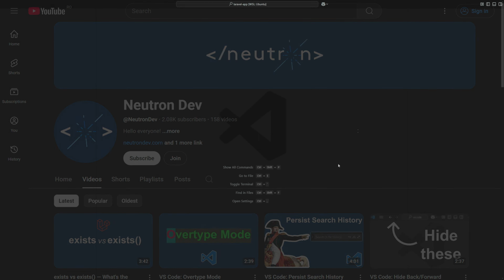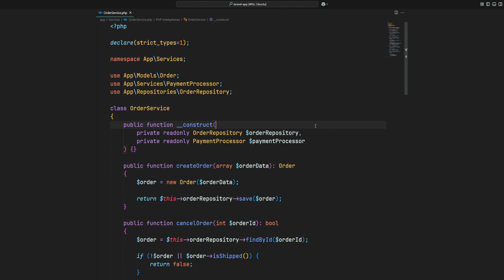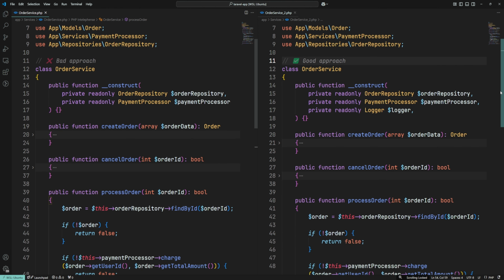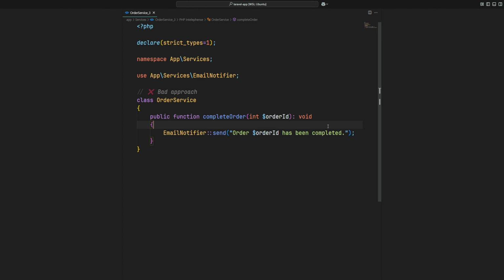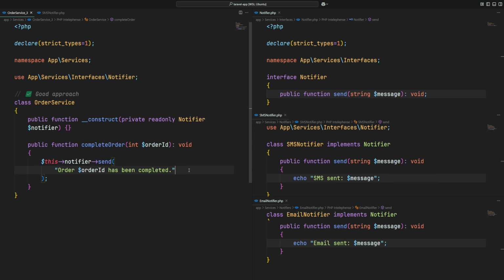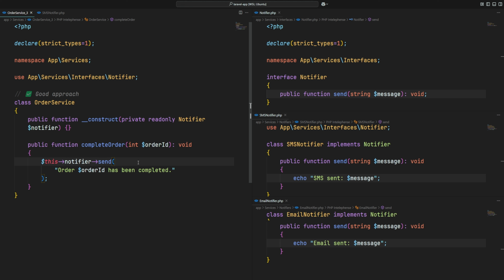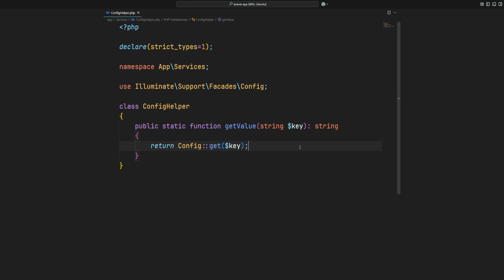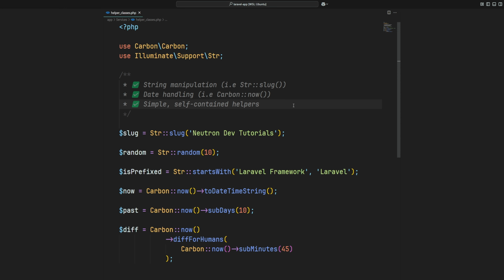Why Static Methods in Laravel Can Be Risky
In this video, I talk about why static methods can cause problems, when you shouldn’t use them, and the few cases where they actually make sense.

00:00 - Intro
00:47 - They Break Dependency Injection
01:32 - They Hide Dependencies
02:47 - They Make Your Code Harder to Extend
05:05 - They Don’t Play Nice with Laravel’s Service Container
05:41 - They Create Global State (Which Can Be a Nightmare)
06:11 - When Are Static Methods Okay?
06:55 - Thanks for your support 💜